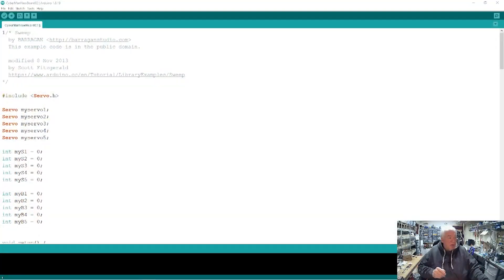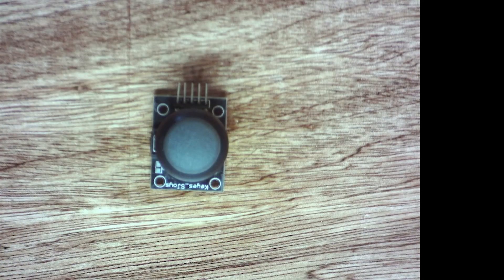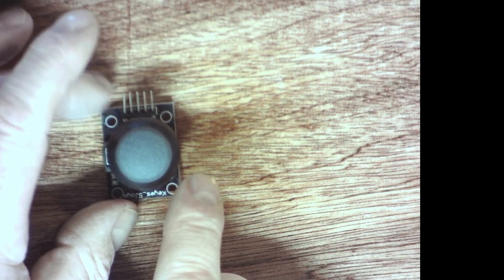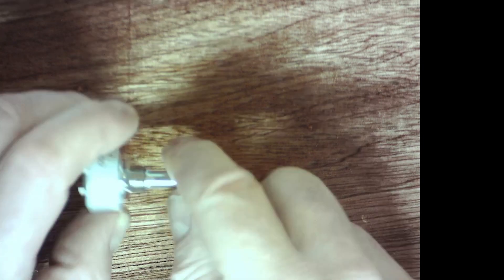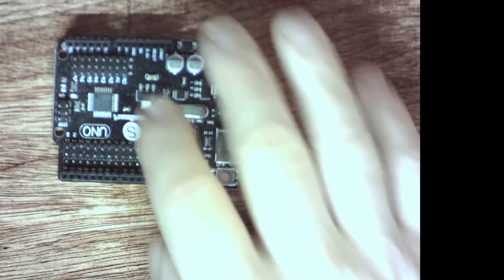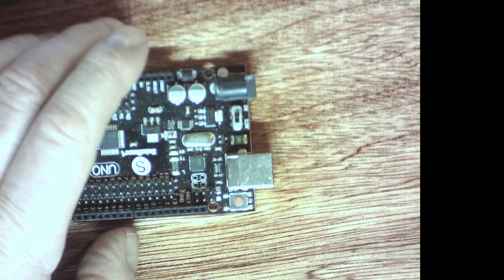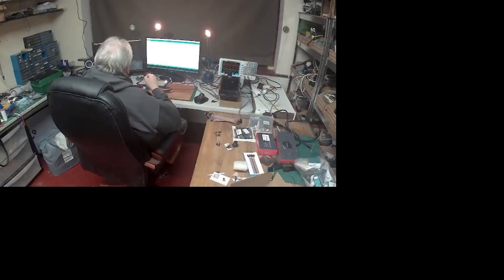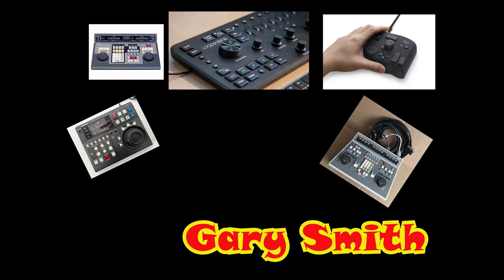VideoController01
First In A series to cover making a Video Edit Controller.